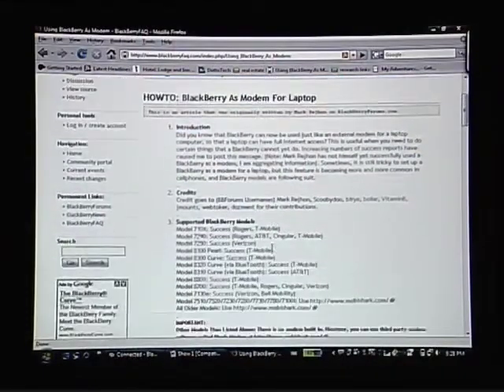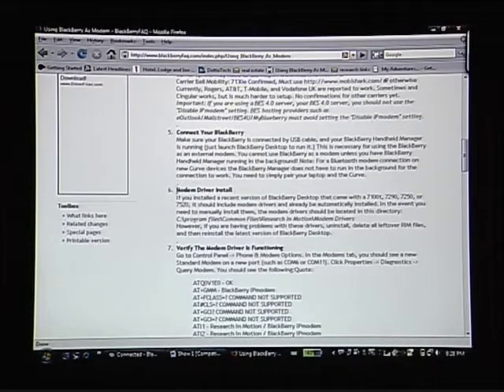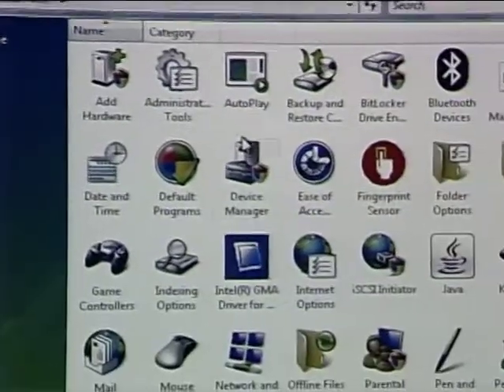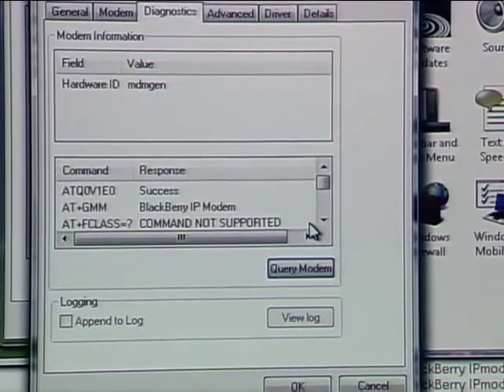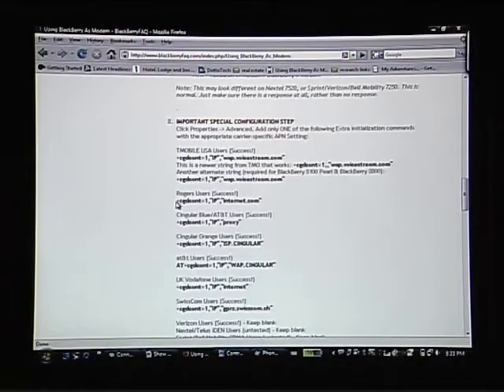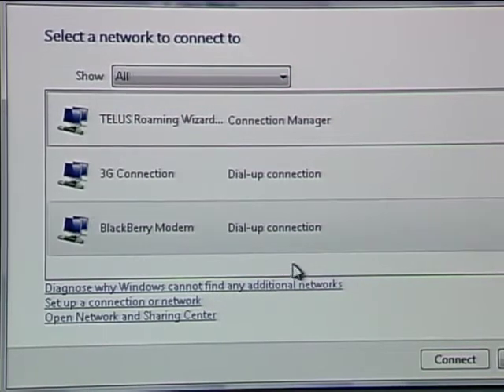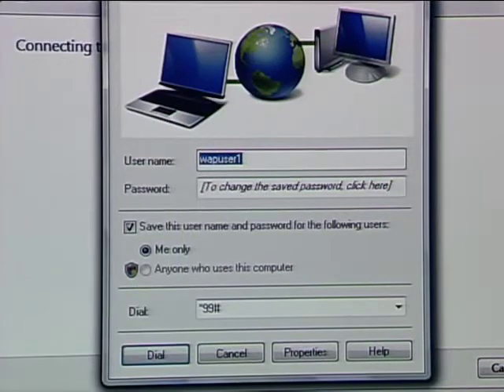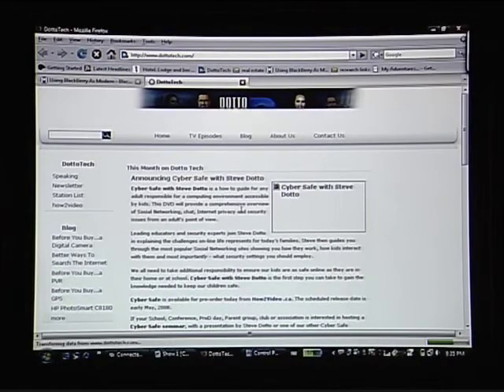Dotto Tech Season 7-2 The Mini Notebook seg 3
If you are a world traveler, business person or student then you need to listen up. In this episode, Steve shows you the Acer Aspire notebook. At 2.2 lbs and 10 inches in size it is the perfect notebook to carry with you on your travels. The Aspire runs on a Linux based operating system and, at a price of less than $400, the Aspire is perfect for all your word processing needs without the bulk and weight of a regular notebook.

Steve also shows you how to use your Blackberry as a modem so you can have internet access anywhere.

And on this installment of our Urban Upgrade series we will help you choose the best audio system for your space.